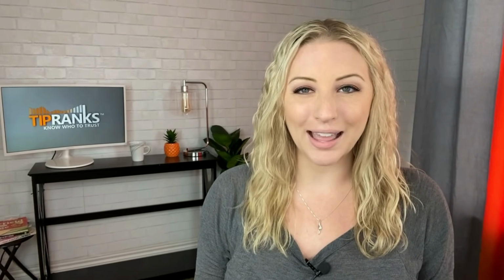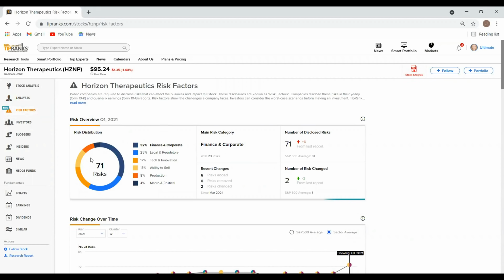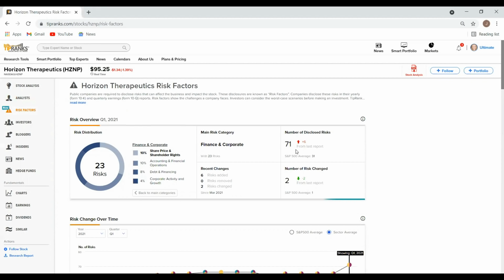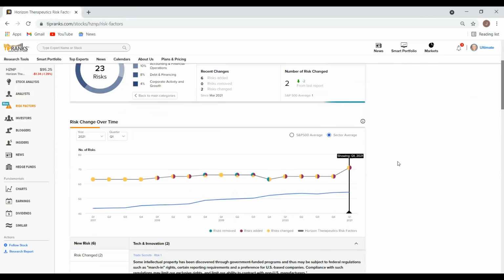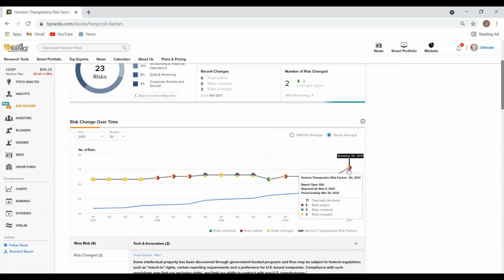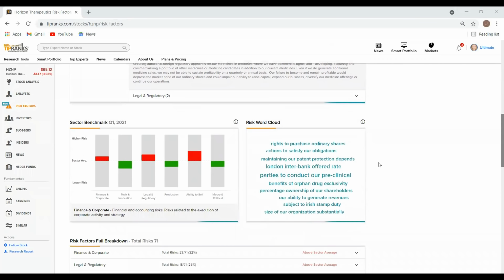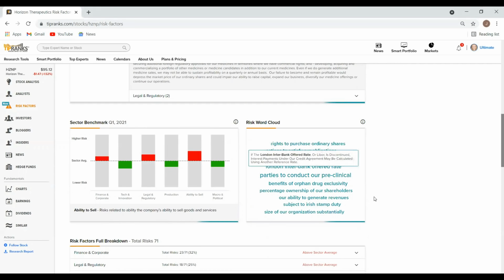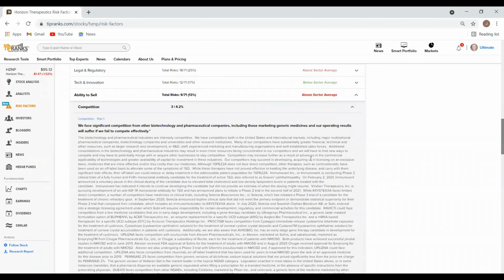NEW on TipRanks: Risk Factor Research!! (How Risky is The Stock Market)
Before you invest in a stock, it is worth knowing about any risks to the company.
You can now incorporate company risk factors (stock risk) into your stock research with TipRanks.

See how risky is the stock market?

Public companies are required to disclose risks that can affect the business and impact the stock. These disclosures are known as “Risk Factors”. Companies disclose these risks in their yearly (form 10-K) and quarterly earnings (form 10-Q) reports. Risk factors show the challenges a company faces. Investors can consider the worst-case scenarios before making an investment. TipRanks’ Risk Analysis categorizes risks based on proprietary classification algorithms and machine learning.